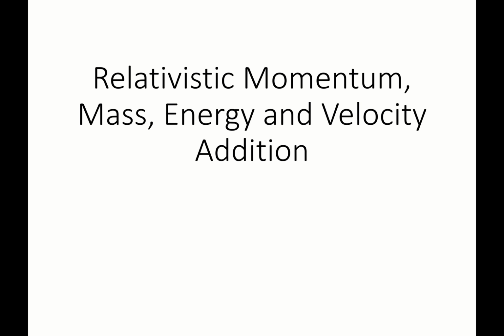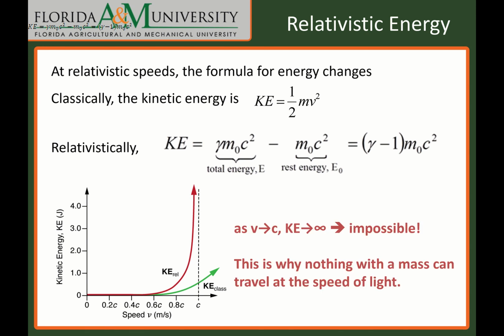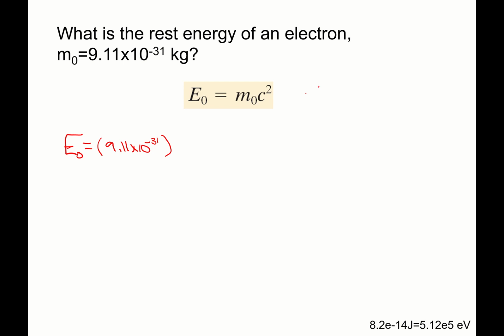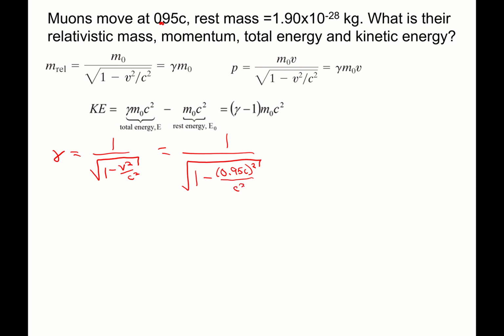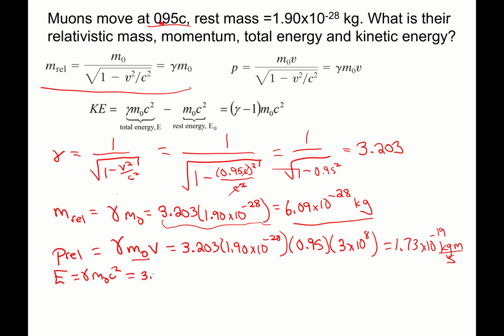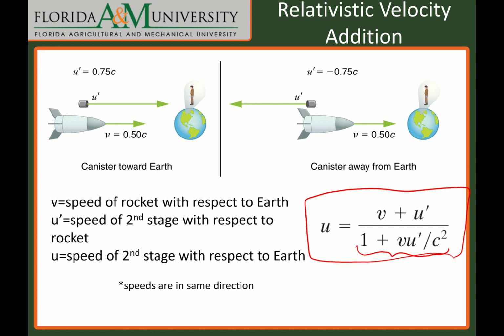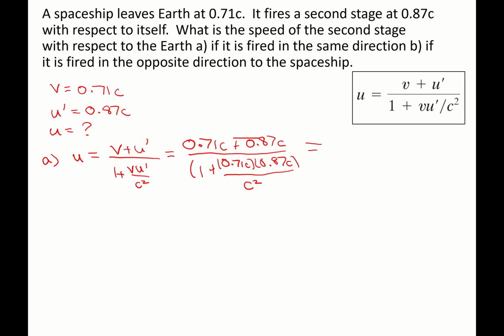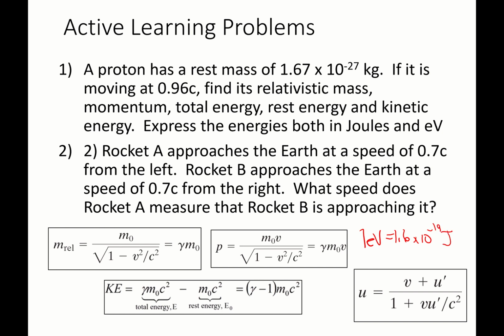Relativistic Momentum, Mass, Energy and Velocity Addition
Sample calculations of relativistic momentum, mass, relativistic energy, rest energy, and velocity addition at relativistic speeds